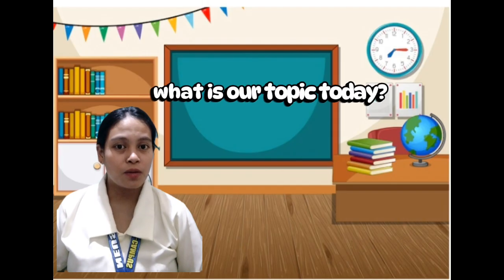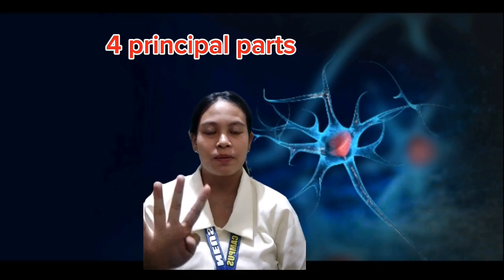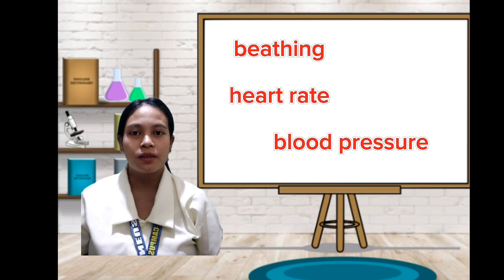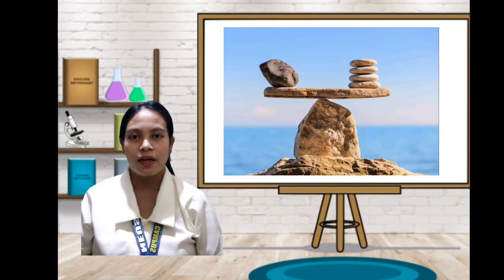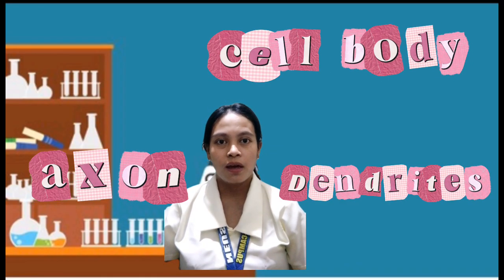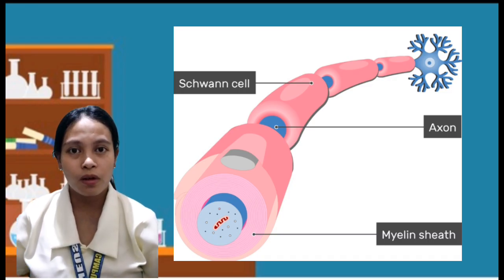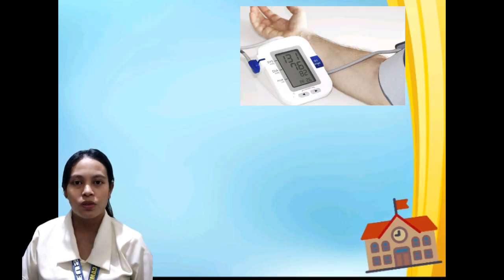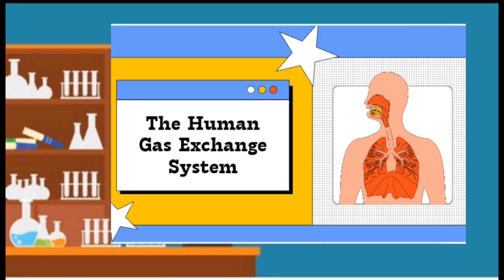Nervous System and Respiratory System